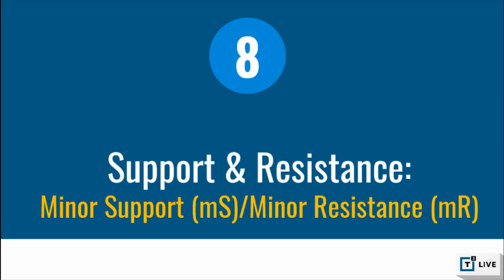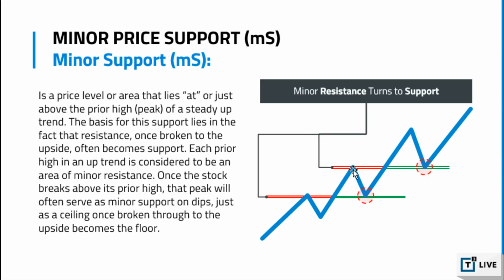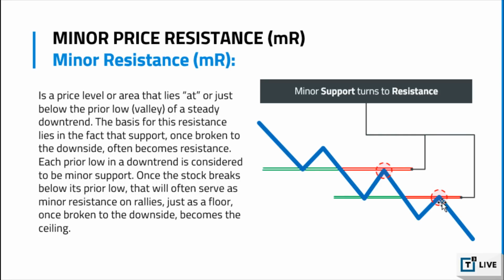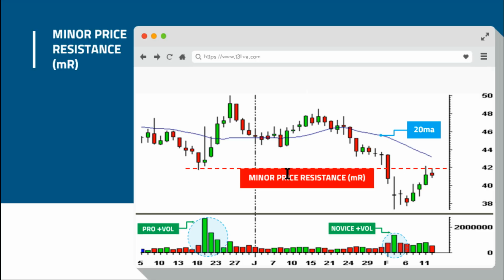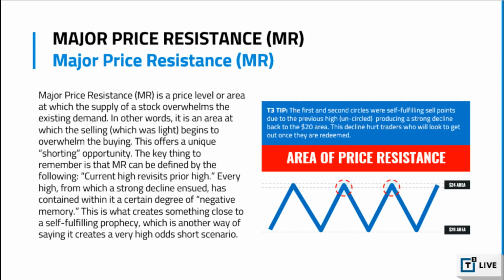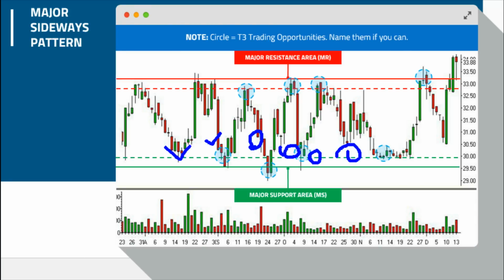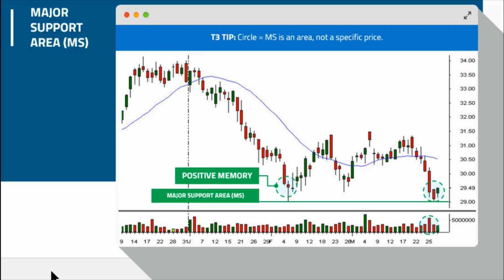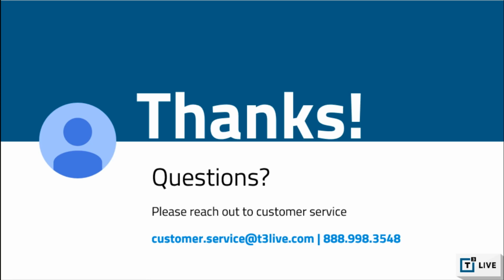Lesson 9: How to Locate Support/Resistance on Any Chart – Part 2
► Learn How to Consistently “Predict” Earnings for Only $95

► Elite 5-Day In-Person Trading Mentorship (Chicago June 3 – 7, 2 Spots Left)